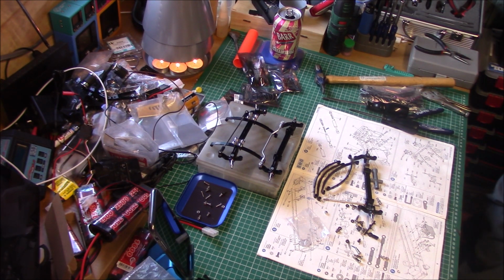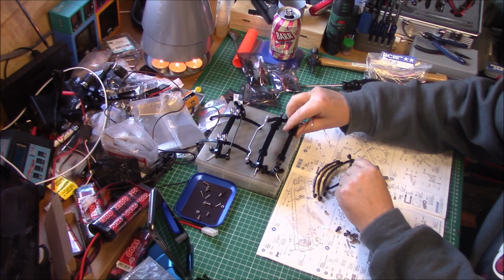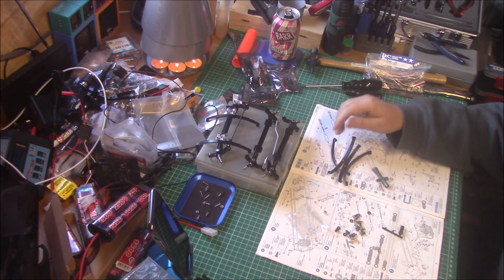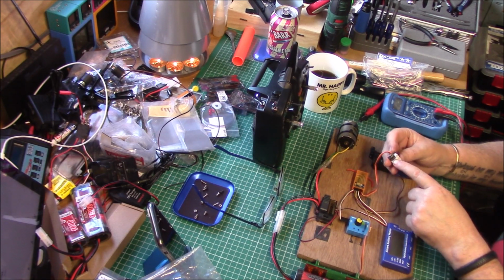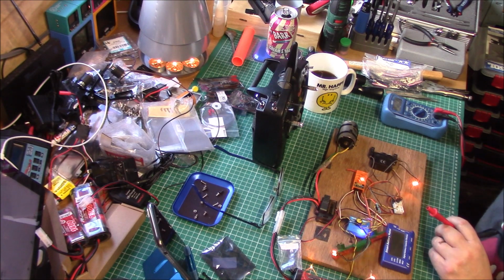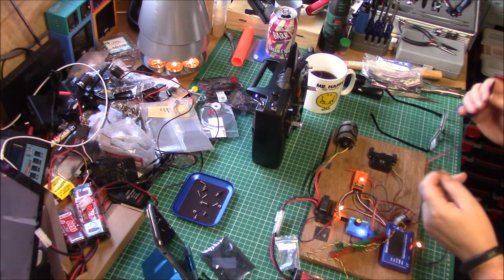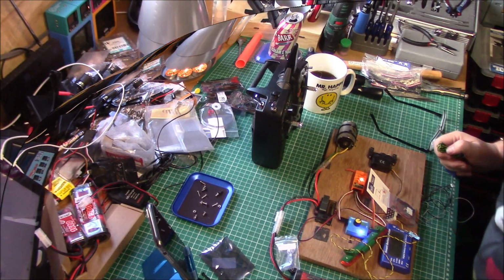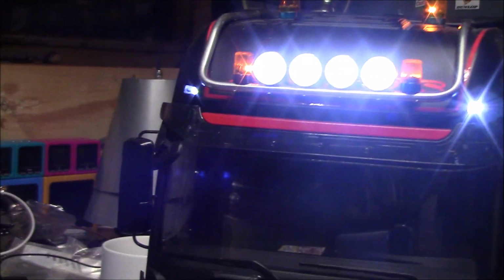Lighted number plate holder to Tamiya Actros Rigid, and some up coming test projects